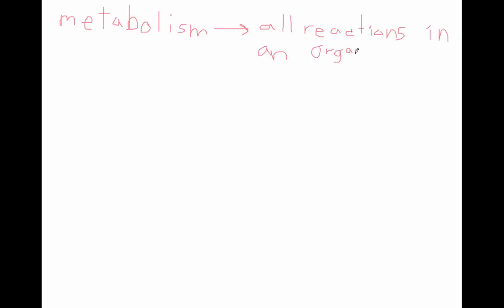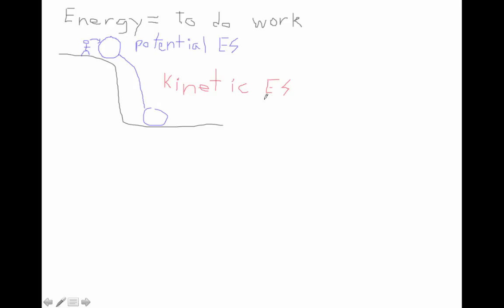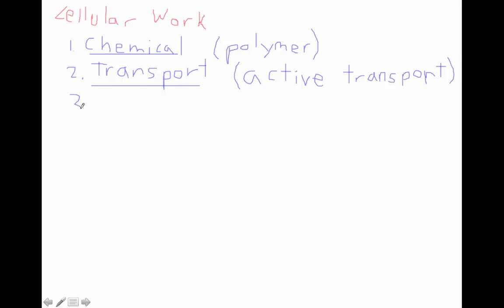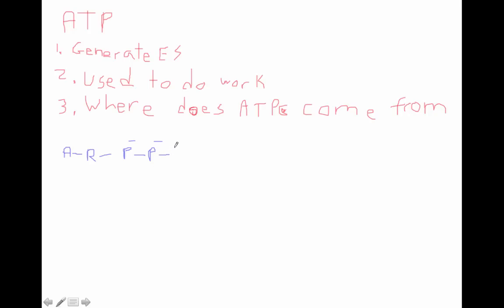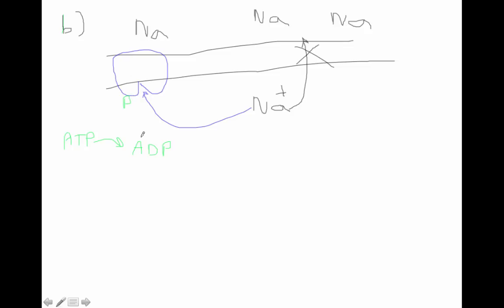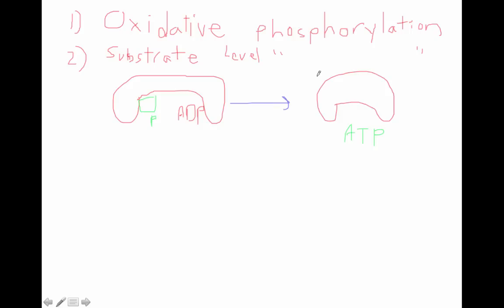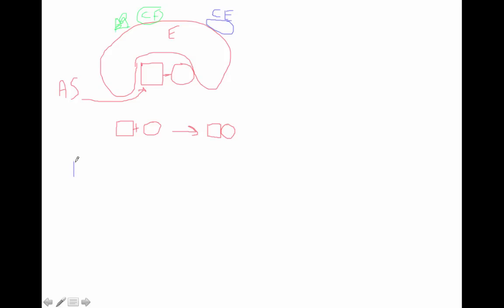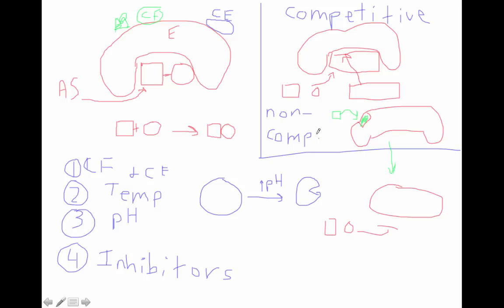Day 11 Chapter 8 (Metabolism) BIO 110 Fall 2015